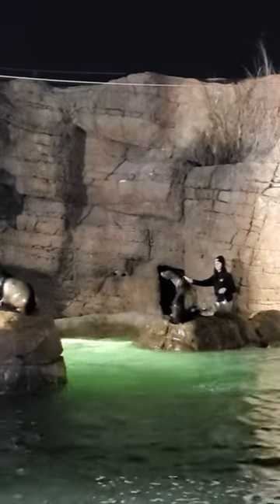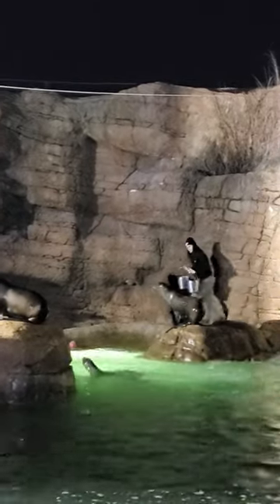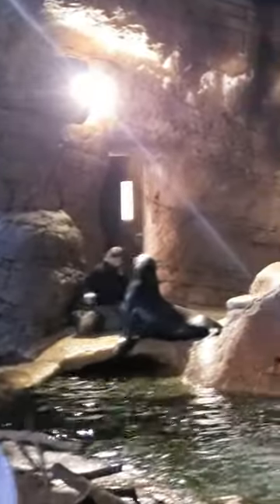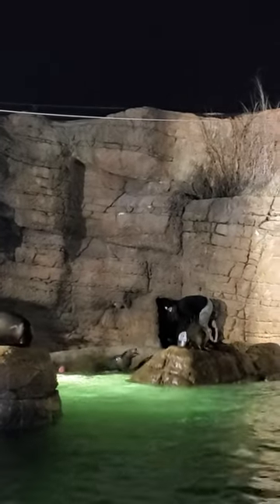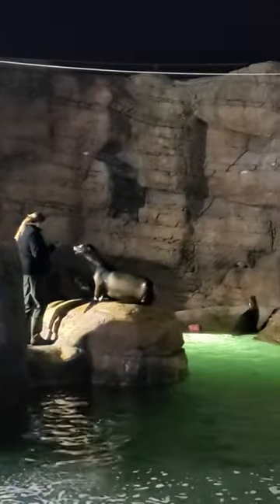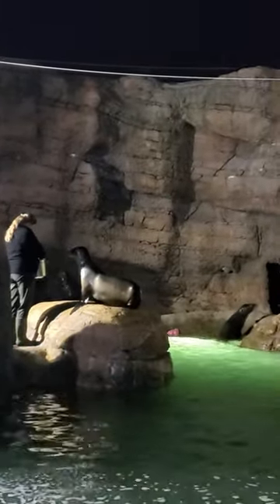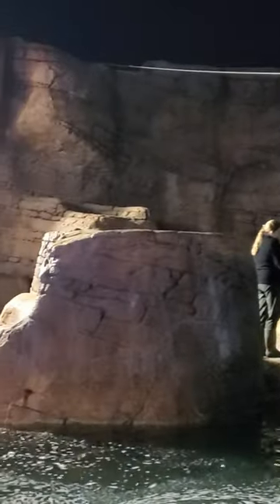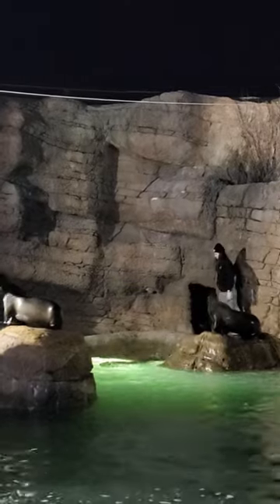Seal and Sea Lion Feeding Indianapolis Zoo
Seal and Sea Lion Feeding at the Indianapolis Zoo December 2023

SEA LIONS CAN HUNT CONTINUOUSLY FOR UP TO 30 HOURS AND CAN REMAIN UNDERWATER FOR NEARLY 10 MINUTES DURING EACH DIVE.
California sea lions are faster than other seals or sea lions and can swim nearly 25 miles an hour. Sea lions often gather in large colonies on huge rocks along the seashore. Their thick layers of blubber help them survive the icy cold waters of the Pacific Ocean.

Our Camera Gear:
Canon G7X Mark II
JOBY GorillaPod SLR Zoom
GoPro HERO7 Black
GoPro Karma Grip
Elgato Stream Deck
Logitech C922x Pro Stream Webcam
Elgato Green Screen
Yamaha MG10XU
AOC i2367Fh 23-Inch IPS
Acer Predator Helios 300 17" Gaming Laptop
SkyTech ArchAngel Gaming Computer
Save Money When Shopping Online with Honey: